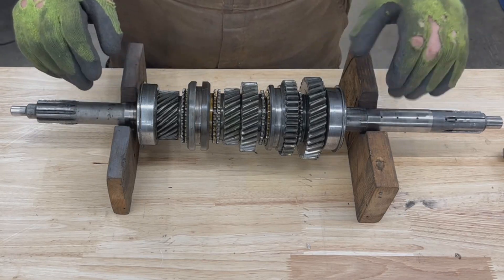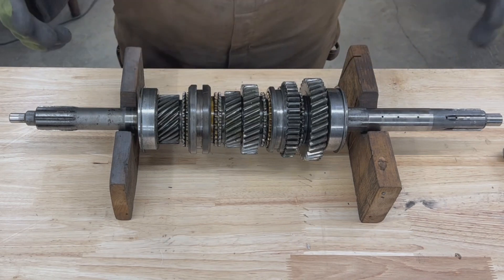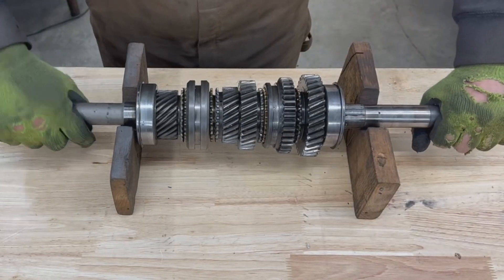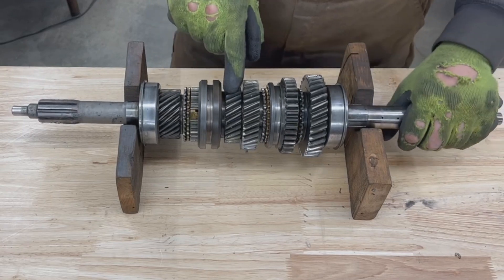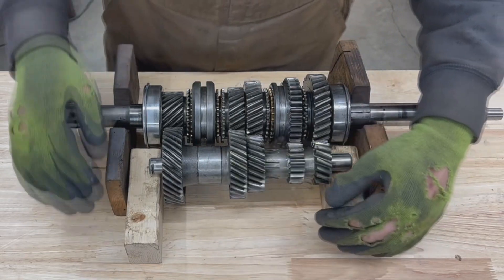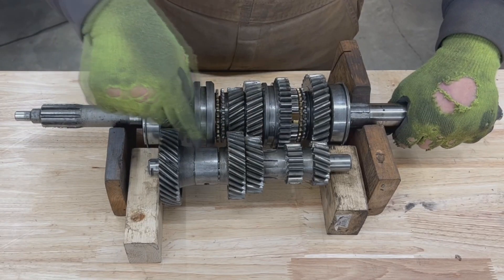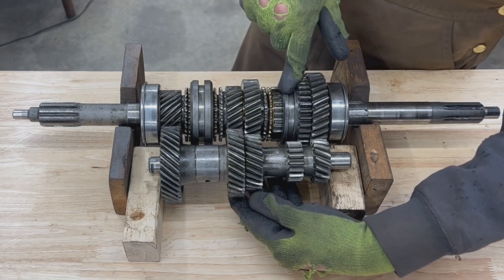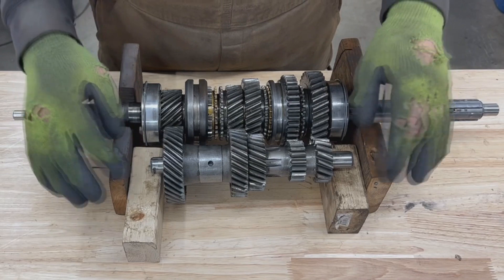How a Triumph TR6 transmission works.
I know that most of you are familiar with the internals of a transmission, but I know that there are people out there, who are interested in seeing this and since I have an open TR6 transmission I decided to show the magic that happens inside.
In general this is the transmission for all TRs - TR2, 3, 4, 4A, 5/250 and 6. There are changes in some bearings, shafts and gear ratios through the years, but how it works is the same for all of them.